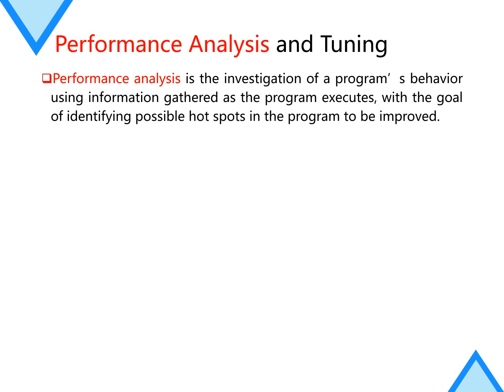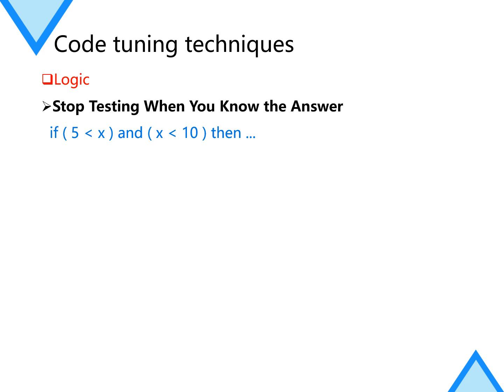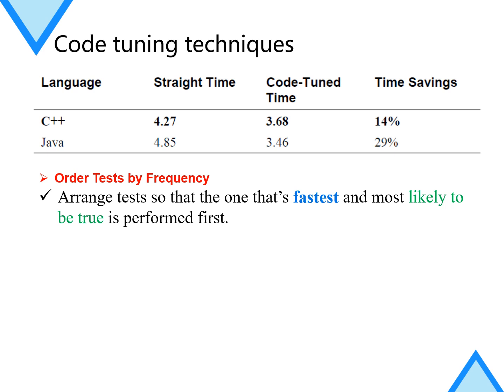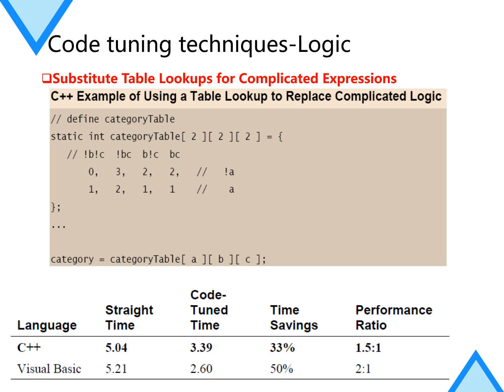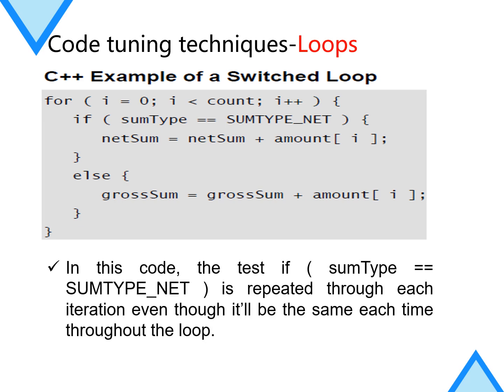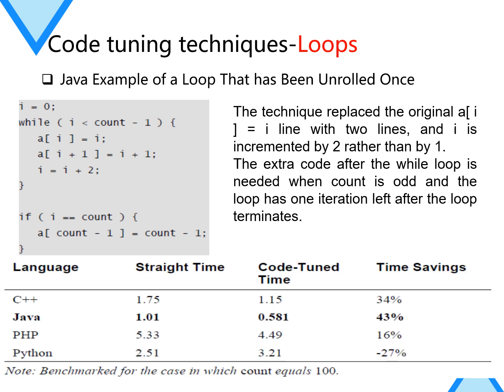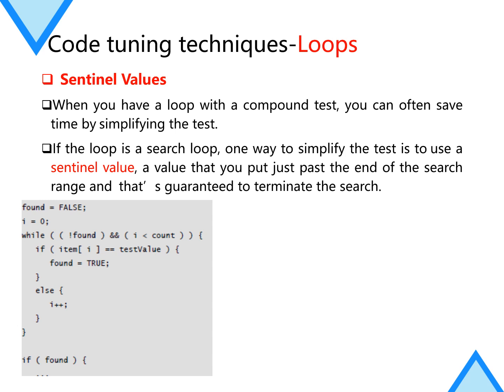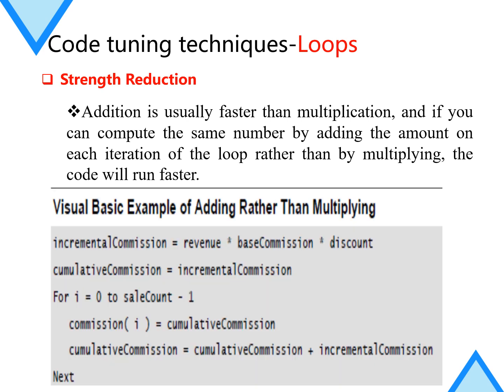Master Code Tuning: Optimize, Debug & Boost Performance | Programming Tips & Tricks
🚀 Unlock the Secrets of Code Tuning!

In this video, we dive deep into the art and science of code tuning—a critical skill for developers aiming to optimize performance, reduce execution time, and enhance efficiency. Whether you're debugging a slow program or refining code for scalability, we've got you covered with practical tips, techniques, and tools!

📚 What You’ll Learn:
The fundamentals of code tuning and why it matters.
Common bottlenecks that slow down your code.
Proven strategies to enhance code performance.
How to use profiling tools for identifying and fixing issues.
Best practices for writing clean, optimized code.
🔧 Tools & Techniques Covered:
Profilers like Valgrind, gprof, and VisualVM.
Tips for optimizing loops, memory usage, and algorithms.
Examples in popular languages like Python, C++, and Java.
Perfect for developers, software engineers, and coding enthusiasts looking to level up their programming skills!